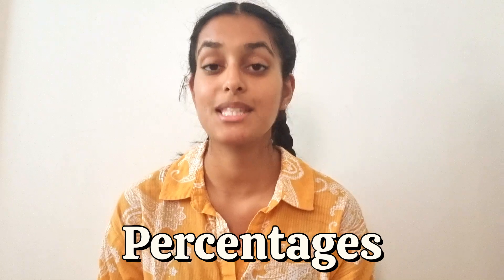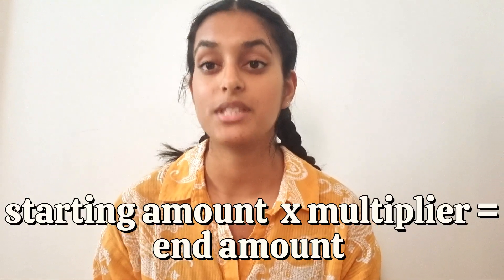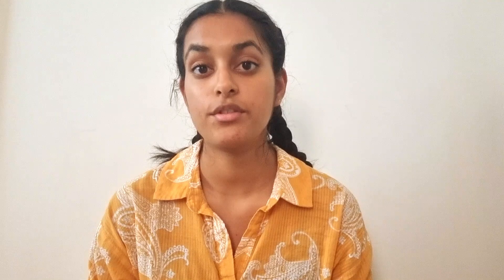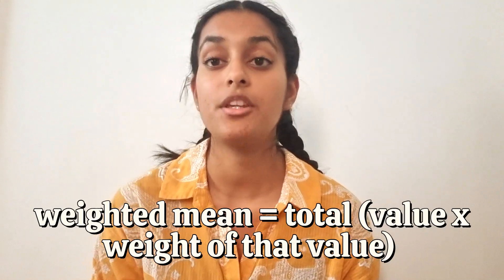Don’t Sit the UCAT Until You Watch THIS! Secrets to a top Quantitative Reasoning Score - Part One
📌 In this Part 1 out of 2 of UCAT Quantitative Reasoning, I’m revealing all the skills and tricks you NEED to know to boost your score.

In this video, we look at question types and essential tips including
✅ Estimations – when to use them for fast calculations
✅ Percentages– learning the multiplier method
✅ Proportions– understanding how they can come up
✅ Averages – learn mean, weighted mean, median and mode
✅ Tax Questions – what to do for the most time-consuming question

These are the exact strategies that helped me to achieve a top decile score higher in UCAT QR. Don’t sit your exam until you know these methods! Also make sure to check out part one as I go over the rest of the key skills needed in the QR section⭐

For more tips, access to my free UCAT strategy document and advice into the medicine application process, make sure to sign up to my free weekly newsletter using the link below🌻